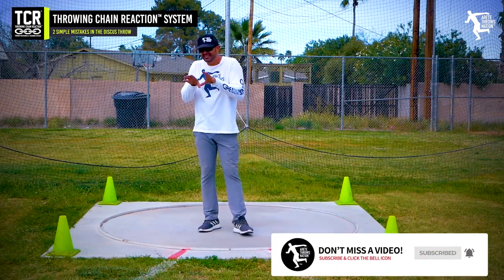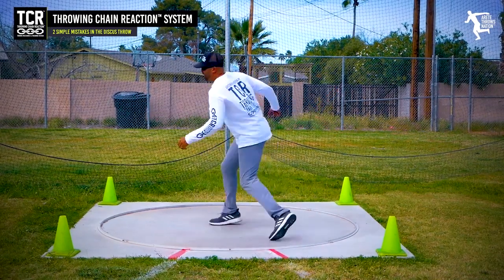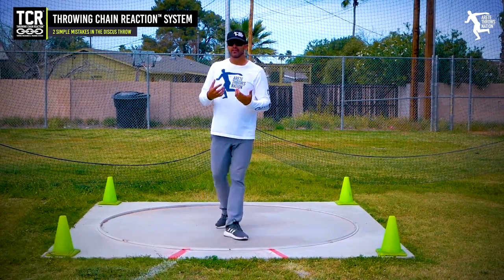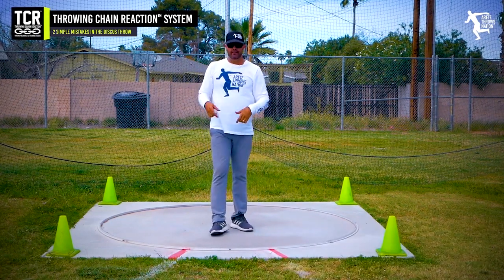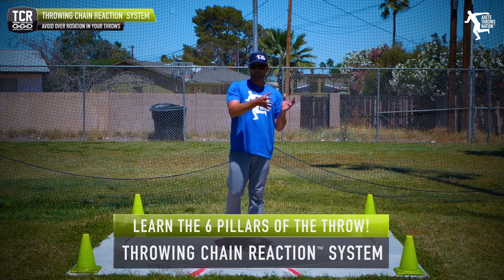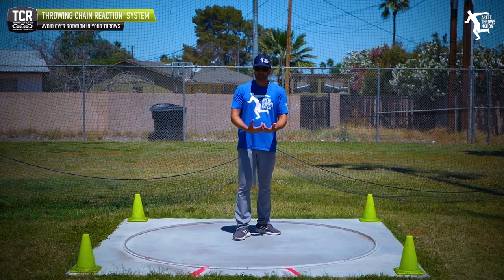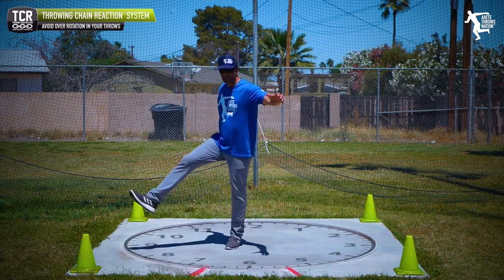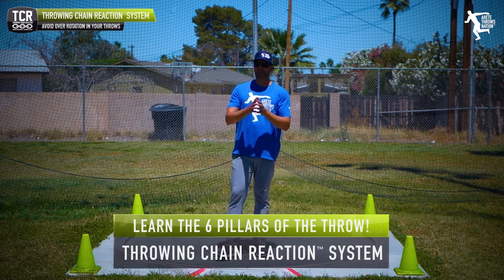Discus Throw Tips : Simple Fix For Bigger Distance